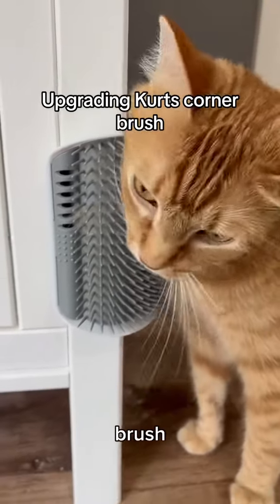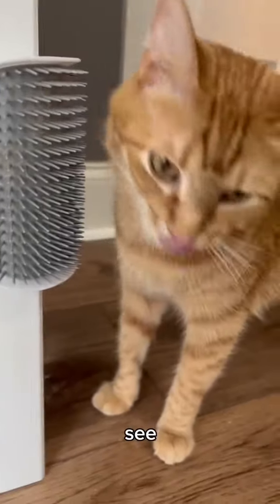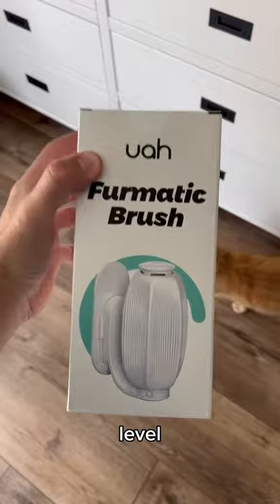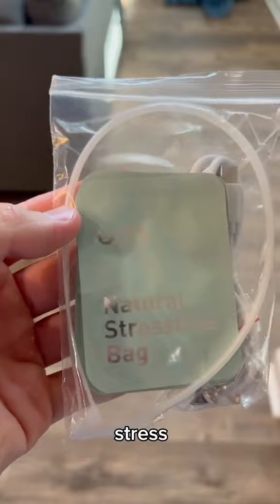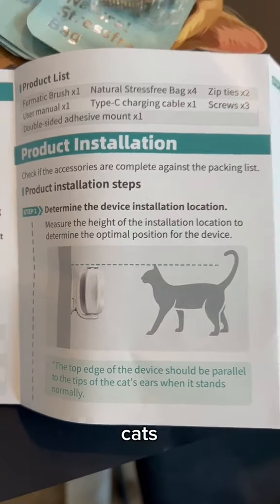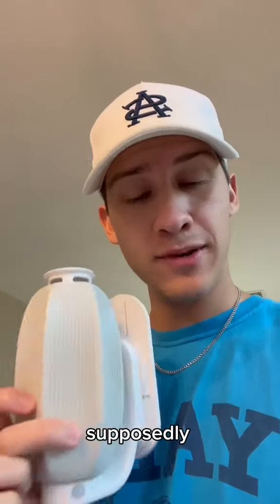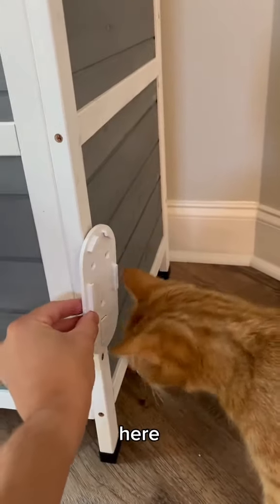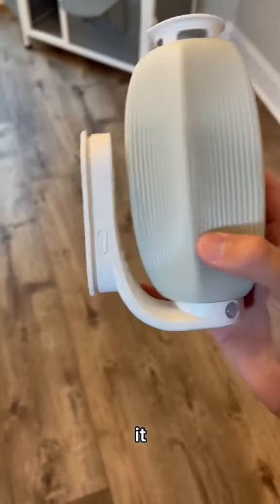Kurt’s new brush!